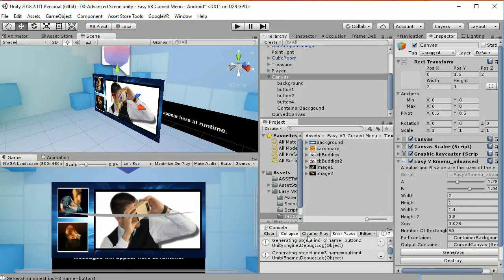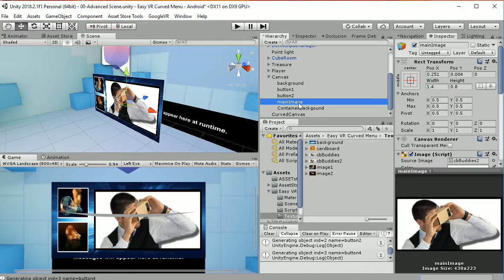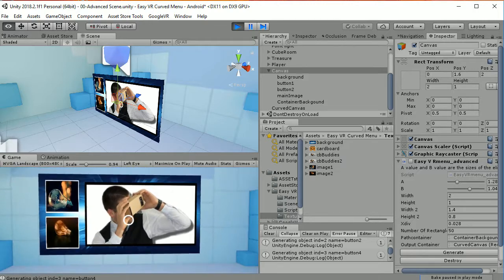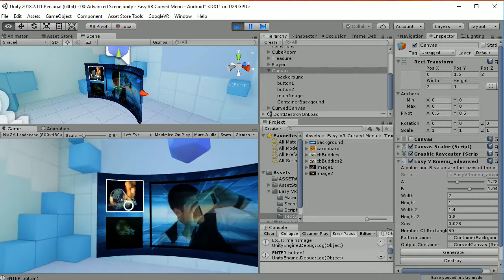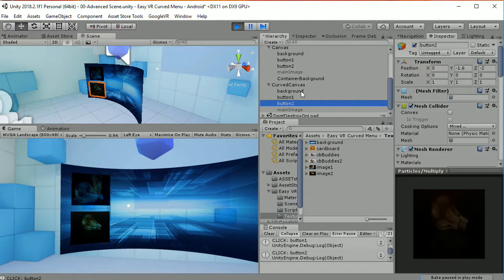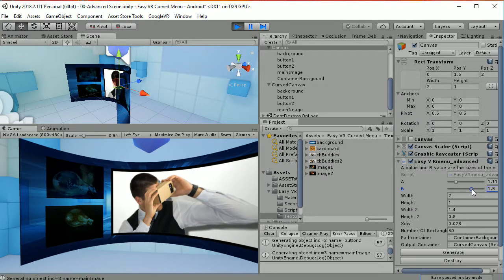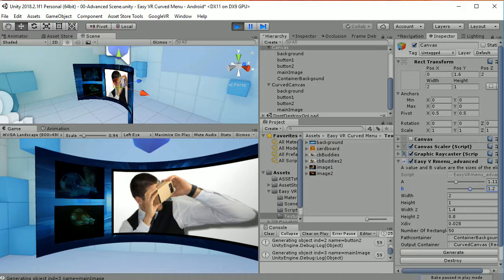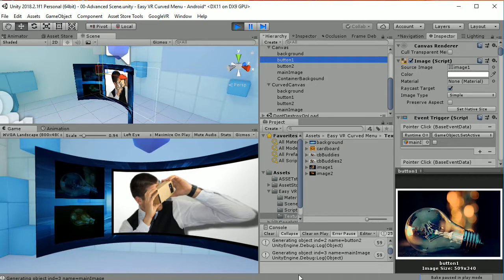Easy VR UI Canvas menu for googleVR